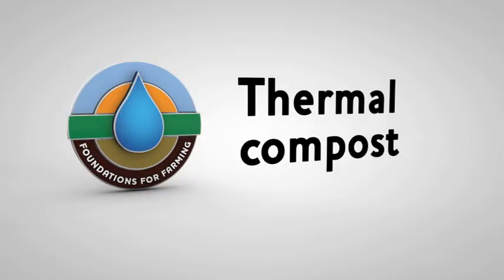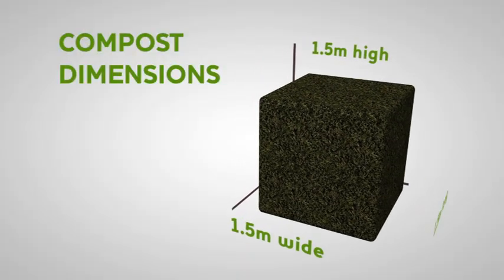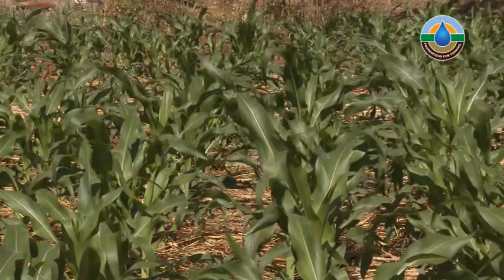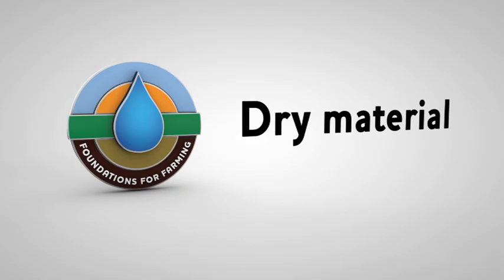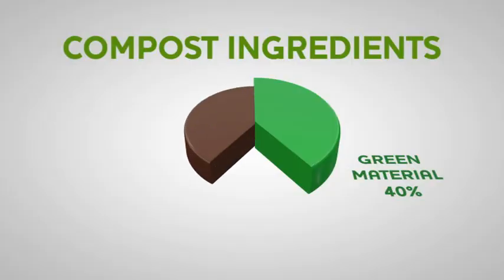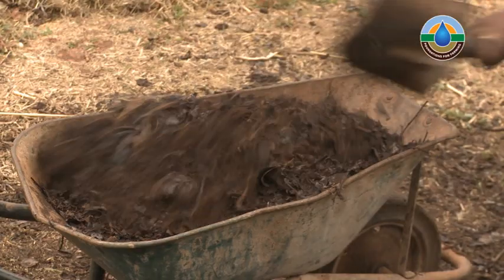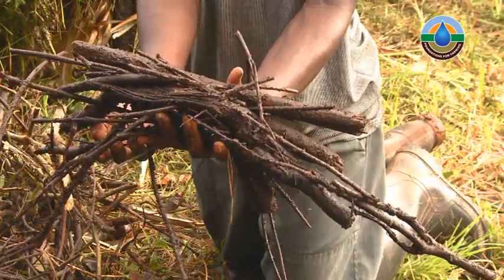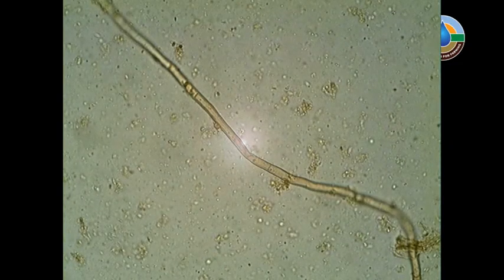Conservation Agriculture Part7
The compost improves the soil's ability to hold nutrients and delivers much-needed nutrients.